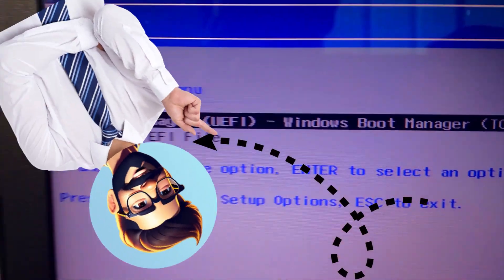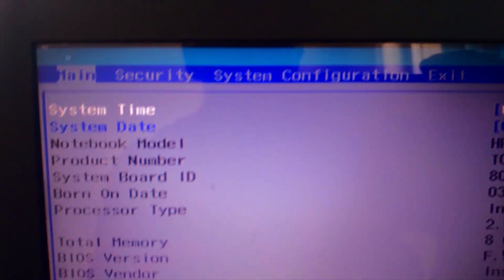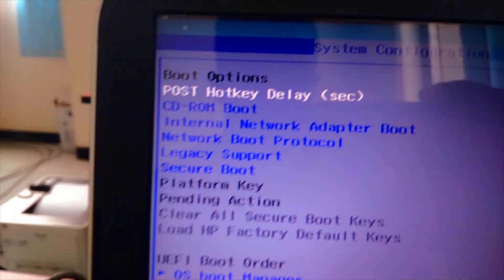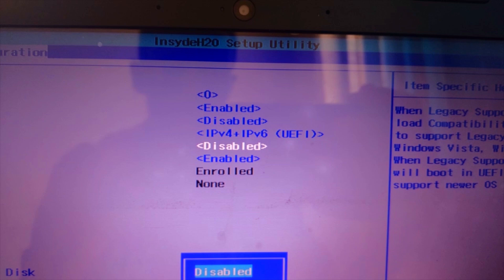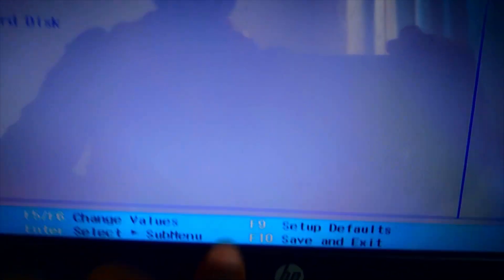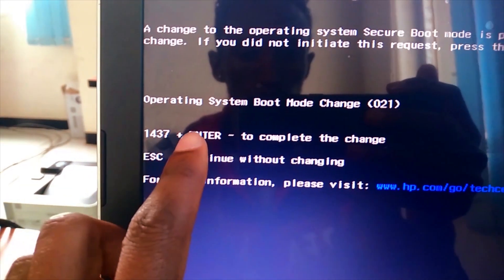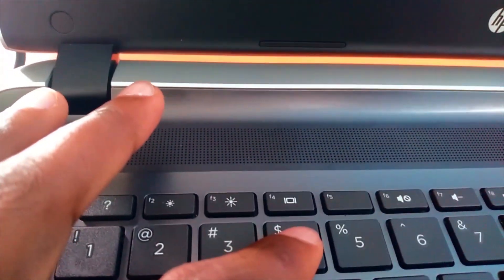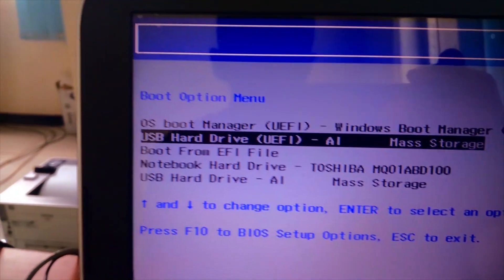How to fix No Legacy Boot Options in BIOS, Boot Device not found in Boot Options HP Laptop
*** As you see my PC has no boot options.  It shows only two options:

1: OS Boot Manager (UEFI) and Windows Boot Manager.
2: The second is the Boot from the EFI file

To fix this problem press F10 to proceed to the BIOS setup options
So, press F10
As you have seen my laptop is a corei7
Press F10
Now the BIOS setup is opened here move to the system configuration Section.
Under the system configuration section move down to Boot Options select the boot option and press the enter key.
** When you press enter automatically the following options are opened.
** Here move down and select legacy Support as you see legacy support is Disabled so Now press Enter to enable it.
** As you see here the enable option is available so select enable then press enter
** Move to yes press enter.
** Now the legacy support is activated so to save the change use F10 to save and exit.
** Confirm yes then press enter. Now try to boot using F9 Since my PC is an HP core I7 laptop.
** Make sure this key is different based on your PC.
** Some boot using F10, ESE. For Dell, Toshiba, Lenovo F 12.
** As you see here my pass Code is 1437 to complete the change enter this passcode then press the enter key from the keyboard.
** NB: This passcode is changed by itself, different from me, and one thing you should remember when you type the passcode it is not visible.
** Make sure to enter your passcode correctly and press enter.
** Now the time to insert the passcode then press enter keyboard.
** As you see here now USB option is available. In my case USB Hard Drive (UEFI) – AI mass Storage is the flash desk or bootable USB disk so, move down and select USB.
**  I press the enter key to start the installation process.
** The problem is solved now I am able to format my pc.
                          Boot Menu                   BIOS Key
ACER   Esc, F12,                            F9
ASUS desktop F8,                                            F9
ASUS laptop Esc                F9
ASUS laptop R503C F8       DEL
ASUS netbook Eee PC 1025c Esc     F2
COMPAQ Presario Esc, F9         F10
DELL laptop Inspiron F12 F2
DELL laptop Precision F12 F12
HP generic  Esc, F9 Esc, F10, F1
HP notebook Pavilion Esc F10
INTEL  F10
LENOVO desktop   F12, F8,   F10 F1, F2
LENOVO laptop   F12    F1, F2
LENOVO laptop IdeaPad P500   F12 or Fn + F11 F2
PACKARD BELL:F8 F1, Del
SAMSUNG :F12, Esc
SAMSUNG netbook NC10 Esc F2
SHARP : F2
SONY: VAIO, PCG, VGN F11 F1, F2, F3
SONY:VGN Esc F10 F2
TOSHIBA: Protege, Satellite, Tecra F12 F1, Esc
TOSHIBA : Equium F12 F12 F12